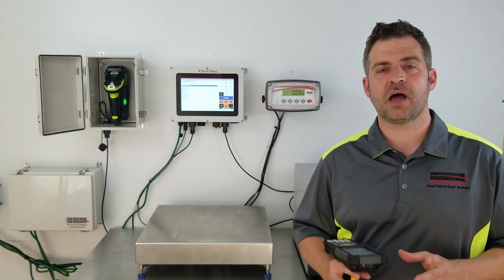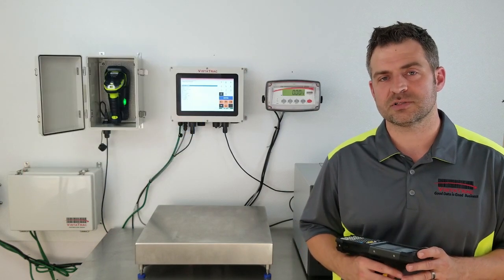VistaTrac Receiving | Complete Food Traceability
The VistaTrac Receiving module streamlines raw material intake and creates total traceability. VistaTrac food traceability software allows you to instantly capture crucial data from supplier barcodes at the dock, replacing manual and error-prone methods.

Receive directly against purchase orders with seamless integration to accounting systems like NetSuite and QuickBooks. Log pack dates, lot numbers, and weights automatically with the scan of a barcode to ensure full product traceability. VistaTrac can print new GS1 barcode labeling on the spot. The system also captures custom data, like temperatures, to enhance supply chain traceability.

This module provides a powerful set of traceability tools, giving you complete lot traceability from receiving through production. By eliminating handwritten logs and manual data entry, VistaTrac creates a fast, accurate, and connected workflow. Businesses can replace outdated processes with an integrated system designed for precision, efficiency, and total traceability, ensuring a real-time raw materials inventory.